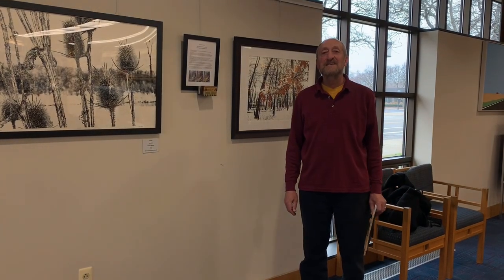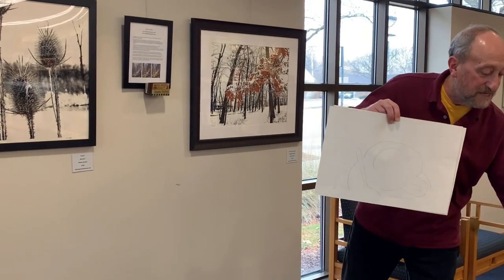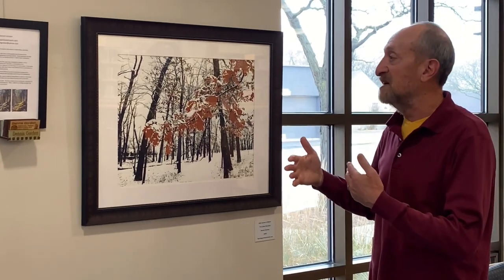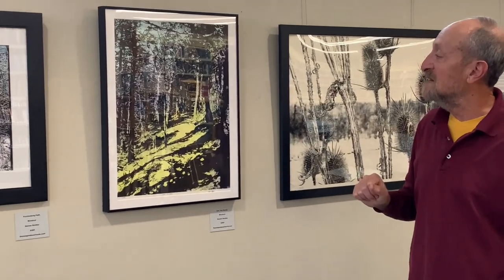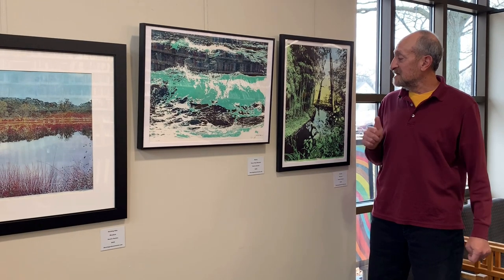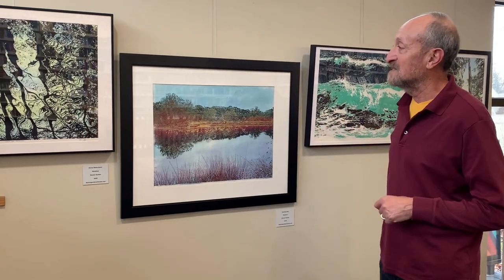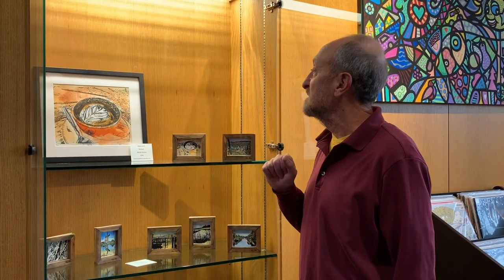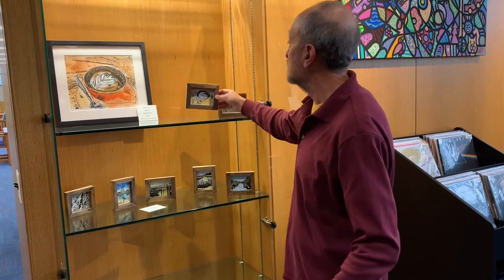Art at The Berkley Public Library: Dennis Gordon Printmaker